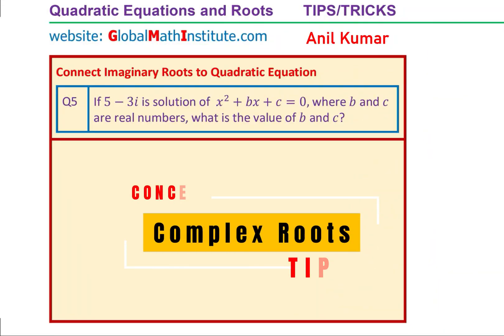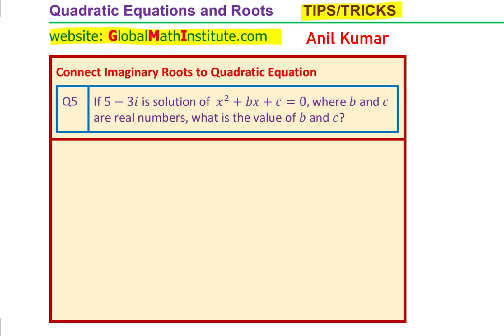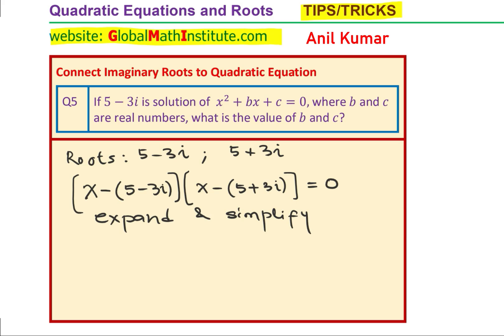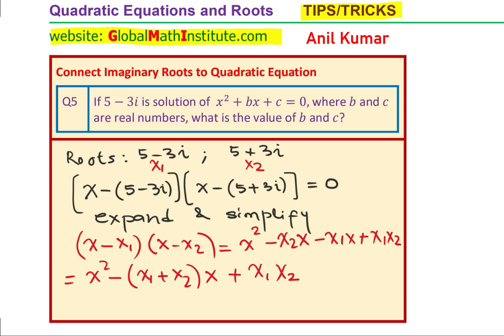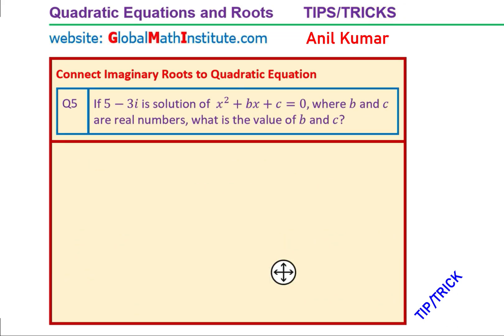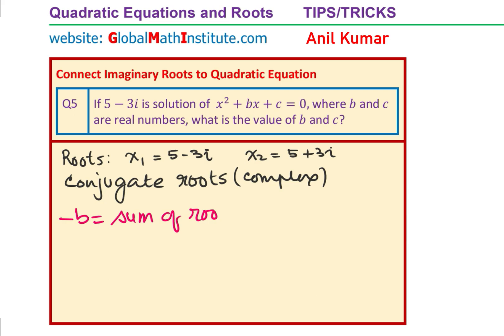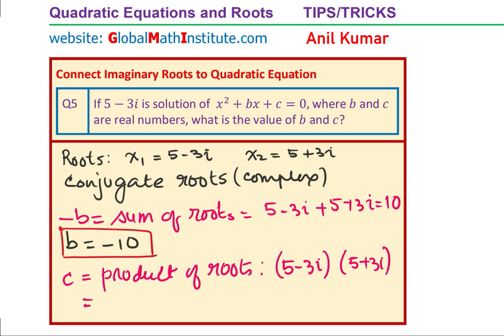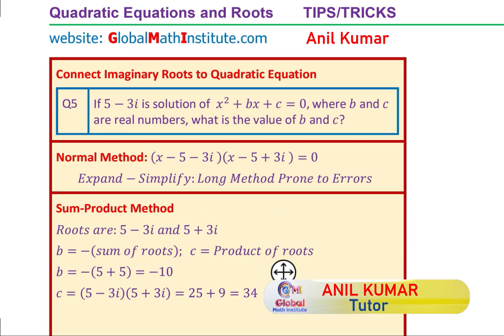How to find Quadratic Equation from the given Complex Root 5 - 3i